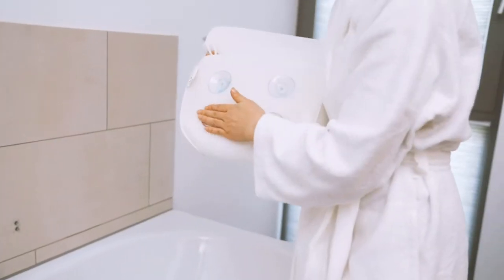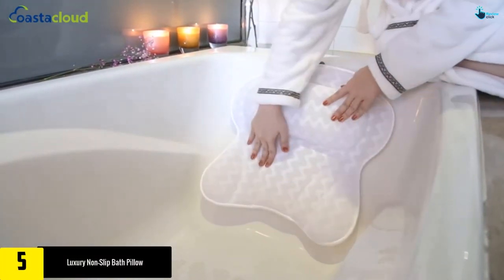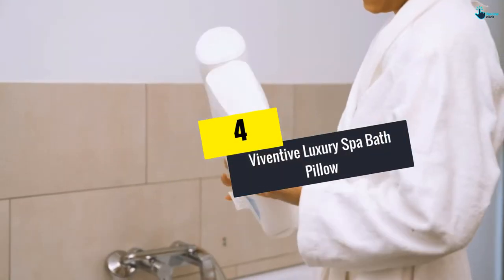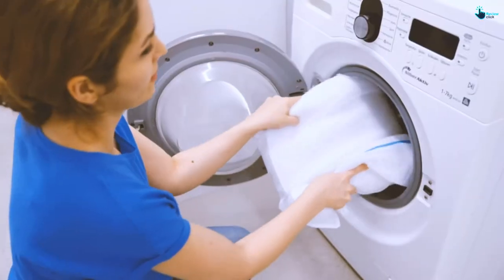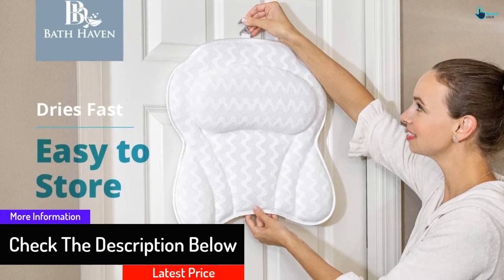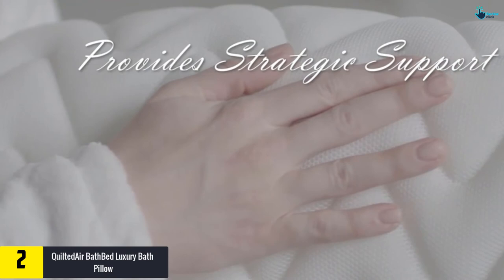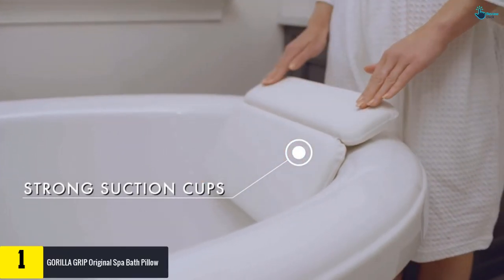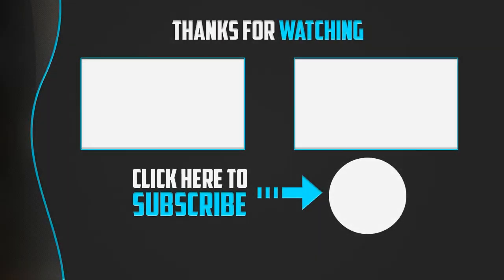Top 5 Best Bath Pillows in 2025 Reviews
▶️ 5.  Luxury Non-Slip Bath Pillow

▶️ 4.   Viventive Luxury Spa Bath Pillow

▶️ 3.   QuiltedAir Bath Pillow

▶️ 2.   QuiltedAir BathBed Luxury Bath Pillow

▶️ 1.   GORILLA GRIP Original Spa Bath Pillow

Are you Searching for Best Bath Pillows? So now you are in the right place for getting the valuable info on Bath Pillows.

In this video we short listed the top 5 Best Bath Pillows on the market in 2020. We made this list based on our

We have tested each Bath Pillows and tried to include an in-depth information of Bath Pillows in our Video which will be enough to fulfill all of your needs. We recommended The Top 5  Best Bath Pillows In this video. All of them are maintain the quality. If you want to buy Best Bath Pillows, we think this list will be very helpful to you.

We hope you like the  Best Bath Pillows we select for this year.

If you have any questions related to the  Best Bath Pillows which are listed here, please leave a comment down below and we will get back to you as soon as possible.